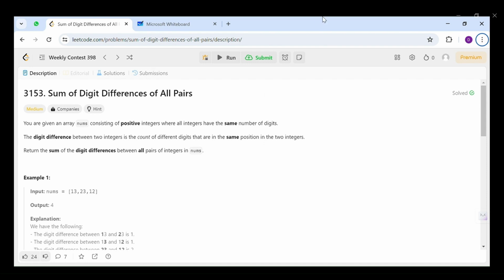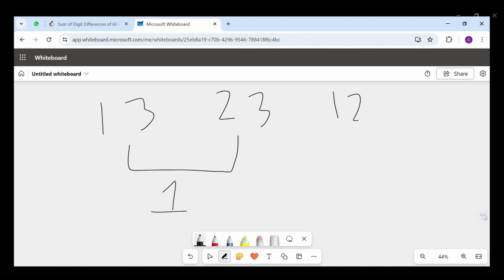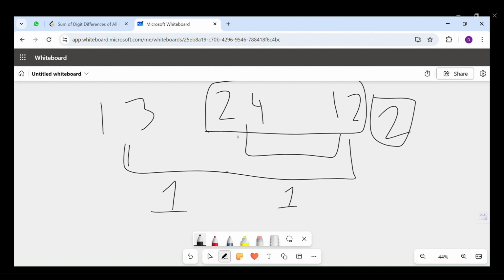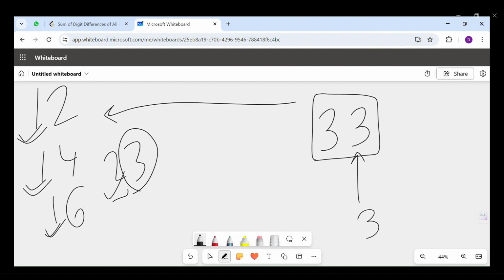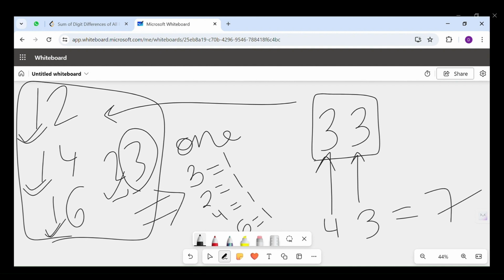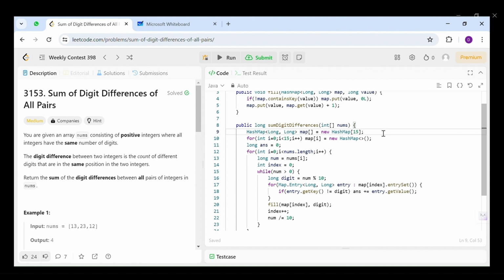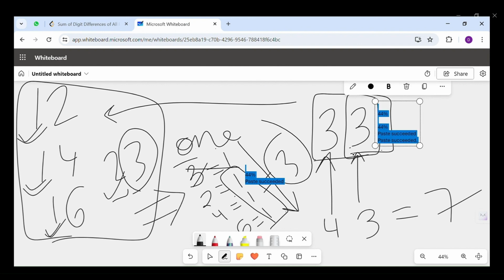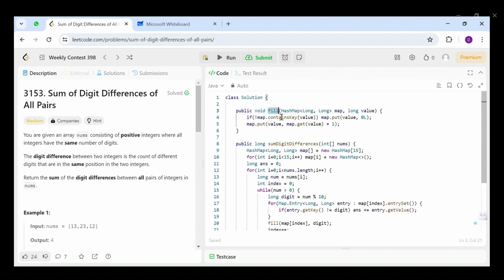Leetcode Weekly 398 - Sum of Digit Differences of all pairs | English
Leetcode Weekly 398 Detailed Video Editorials (English Language)

0:00 - Question Explanation
0:43 - Sample Explanation
2:54 - HashMap Logic for Each Digit
5:31 - Code Explanation